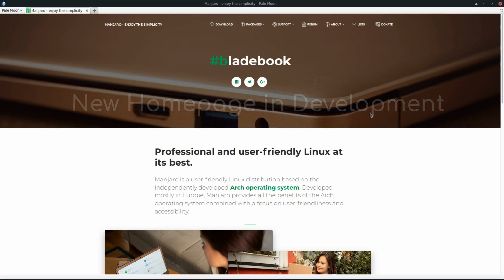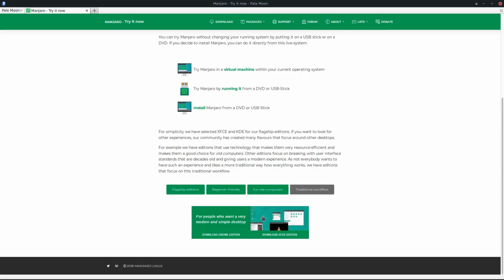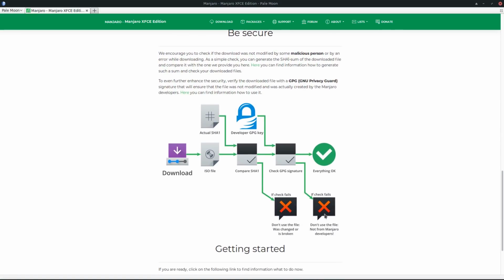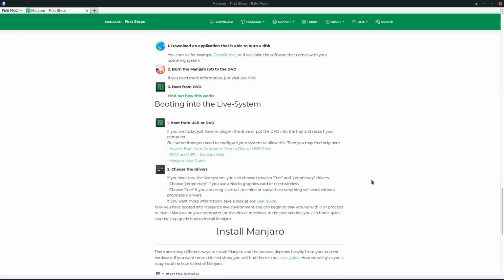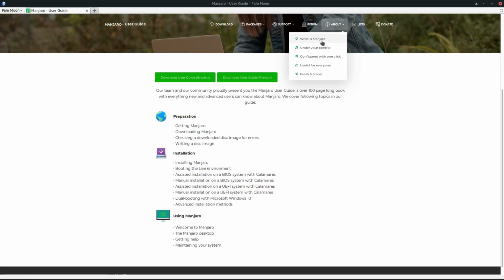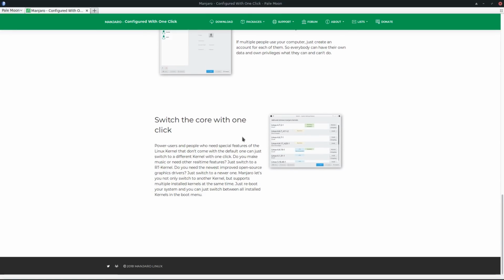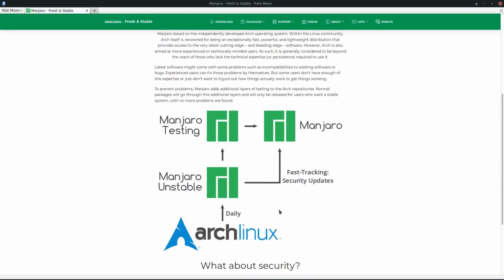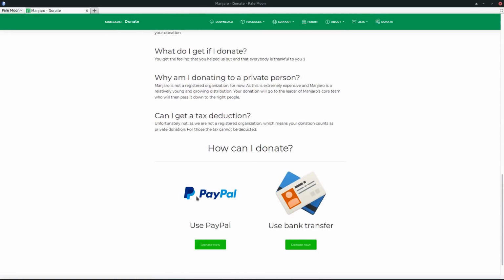New Manjaro Homepage in Development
Find out more about the current development in regard of our homepage.